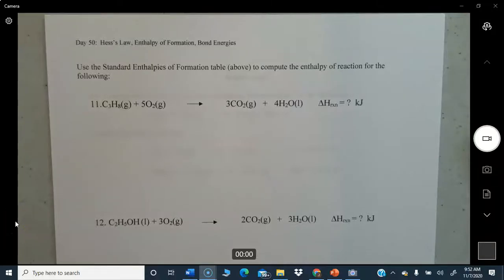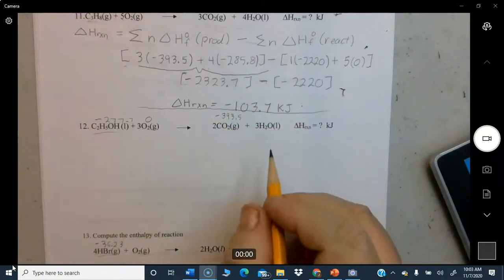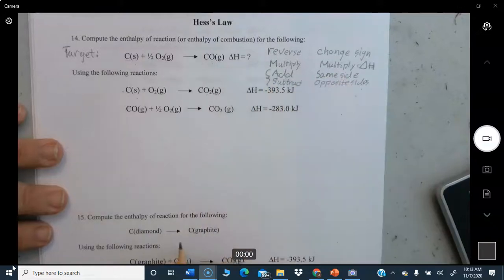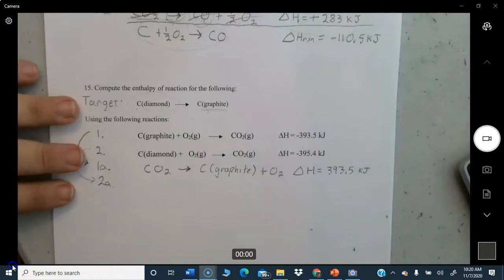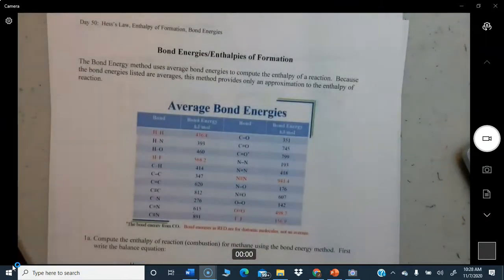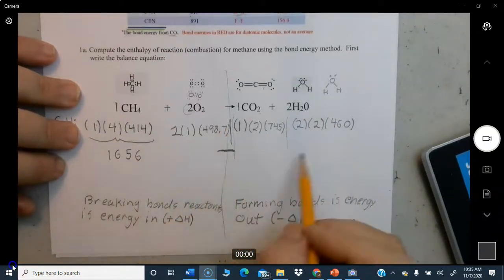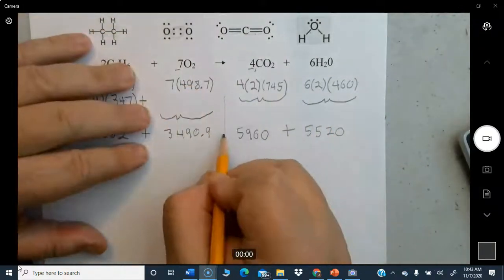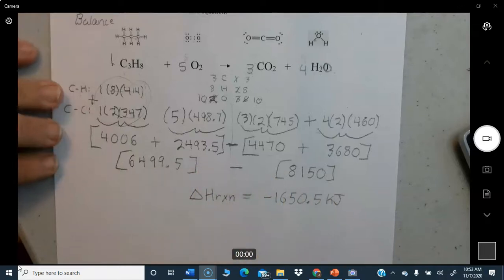Enth of Form, Hess, Bond E pt 2